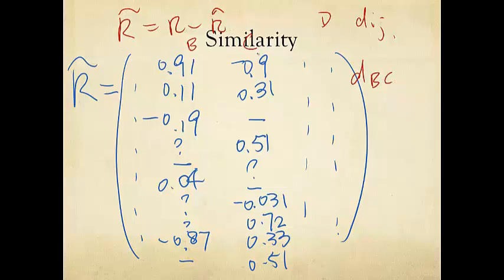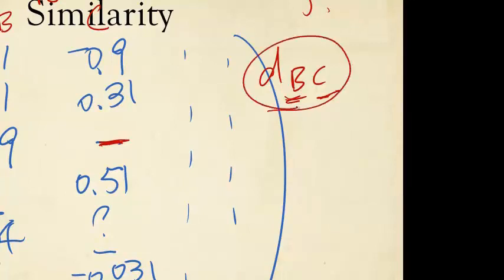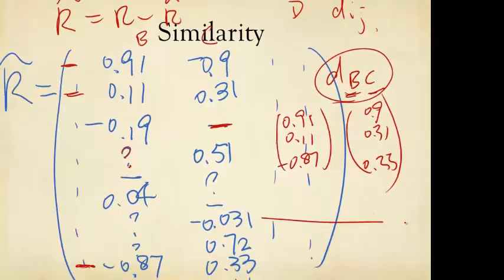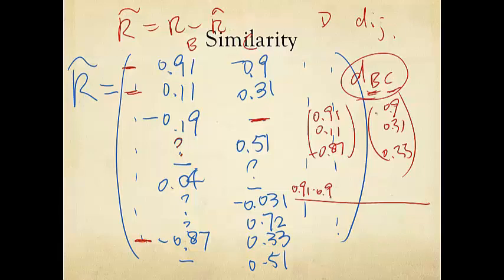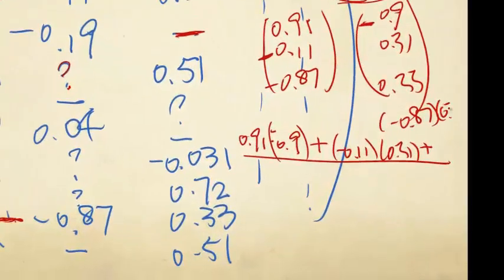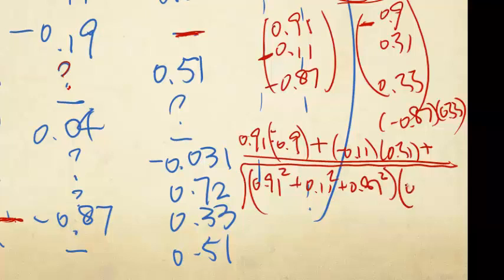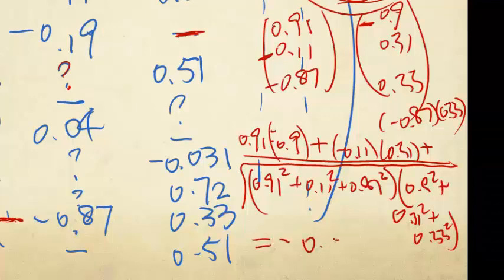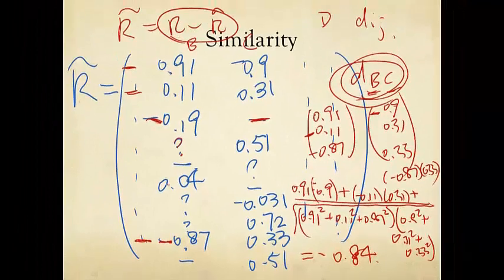Part ZJ: Example - Similarity